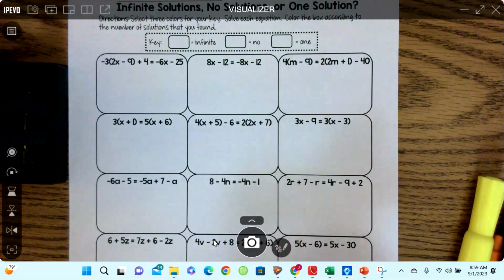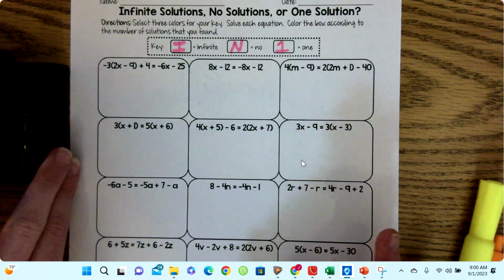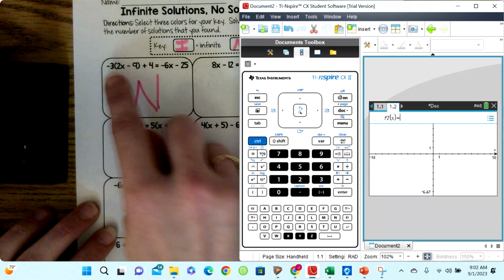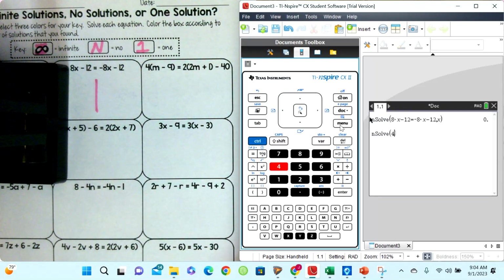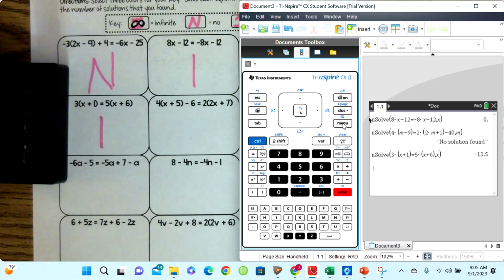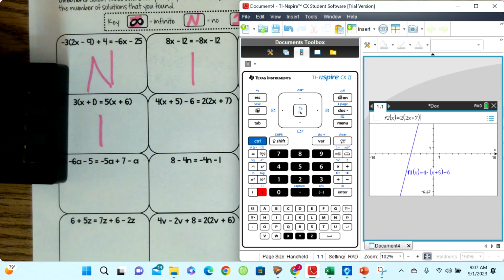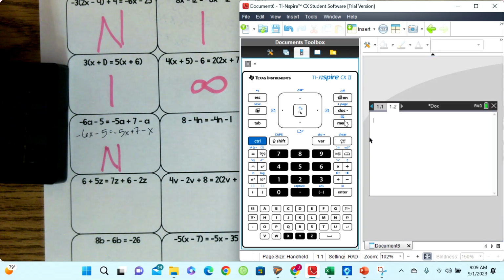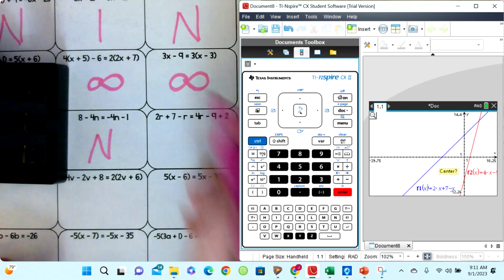September 1 - Lesson 1.8 Homework